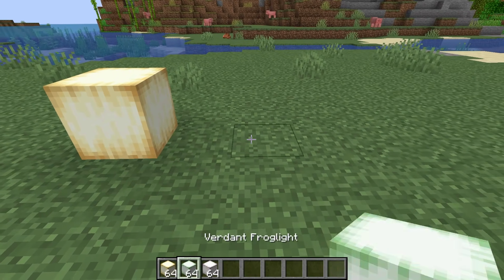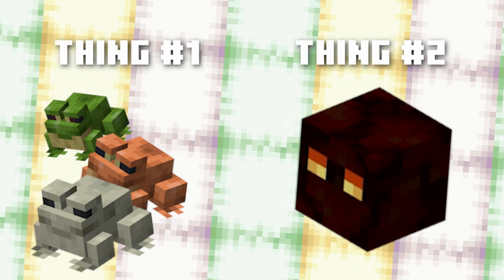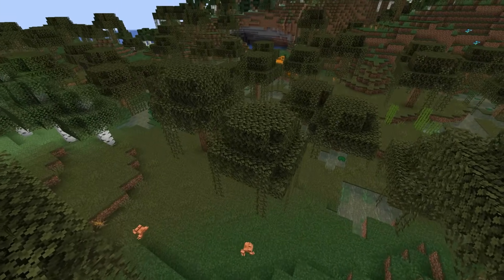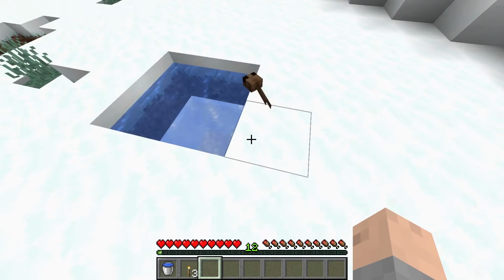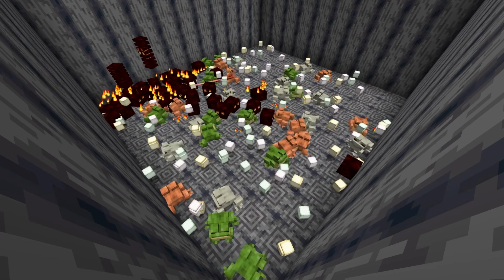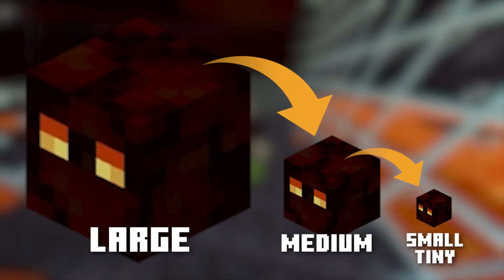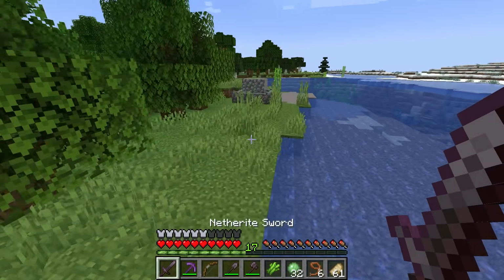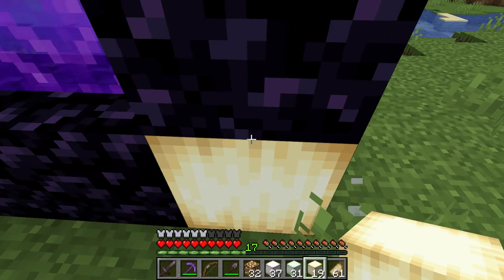Everything About Froglights in Minecraft - How To Farm, Find, and Use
The Froglight was added to Minecraft in 1.19. Here is how to make them from frogs, how to get the color you want, and even some tips on how to make your farming easier.